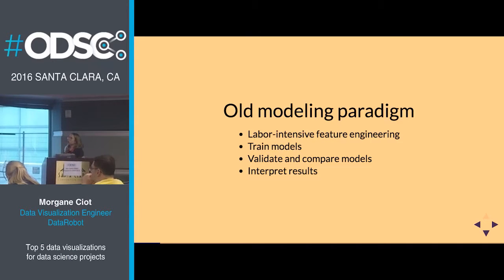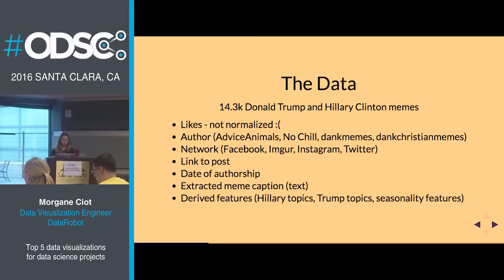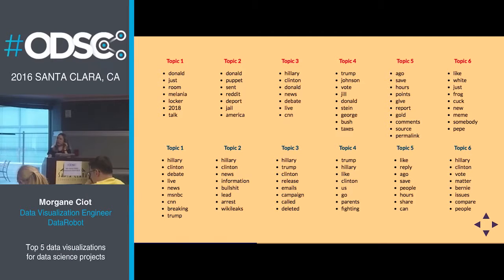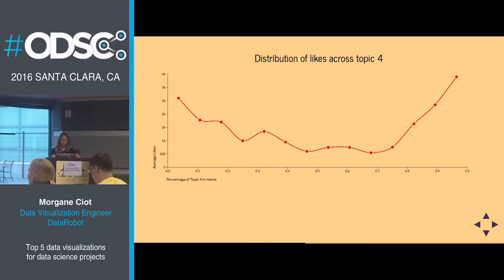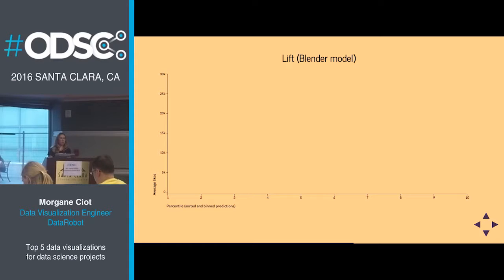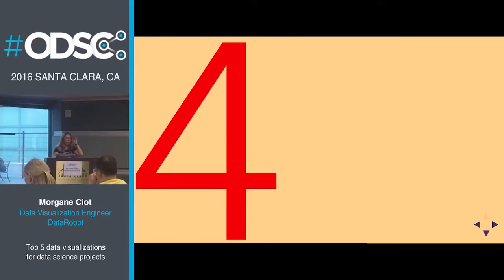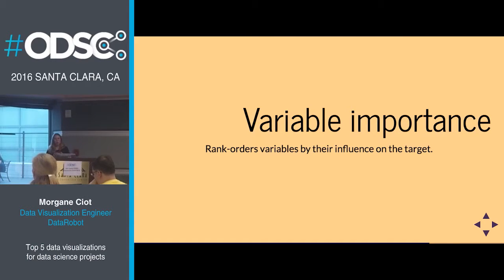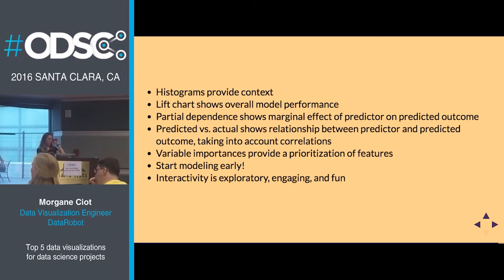"Top 5 data visualizations for data science projects" - Morgane Ciot | ODSC West 2016